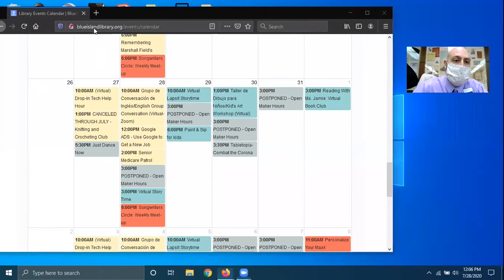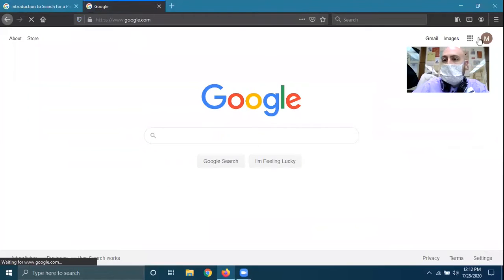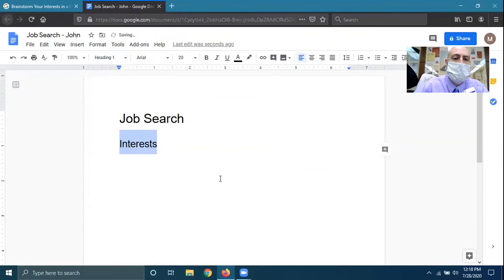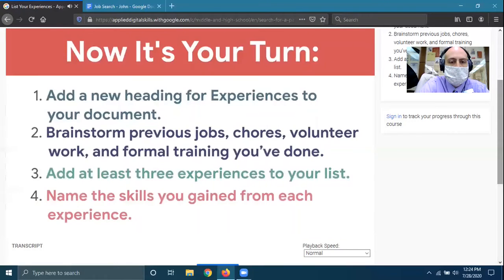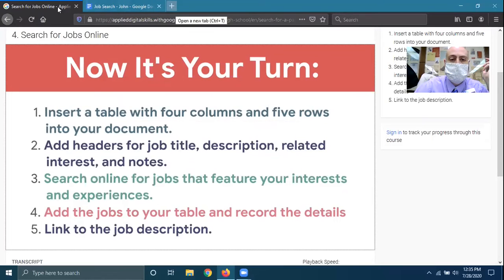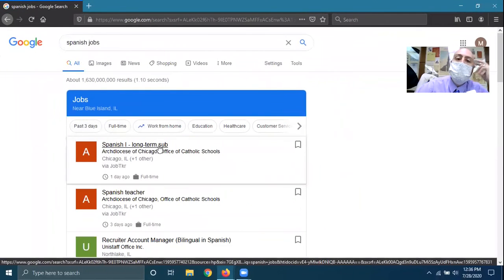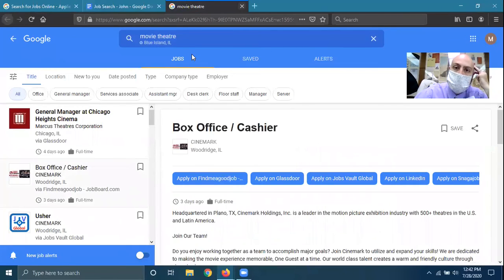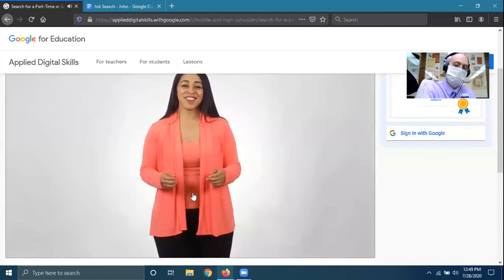Using Google to Find a Job (held over Zoom on 7/28/2020).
This program was held live over Zoom on July 28th, 2020.